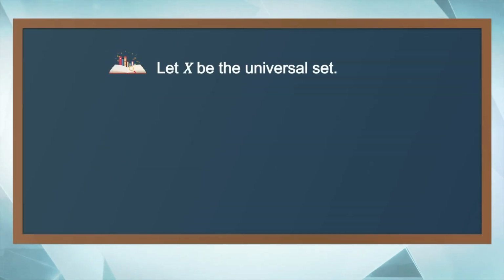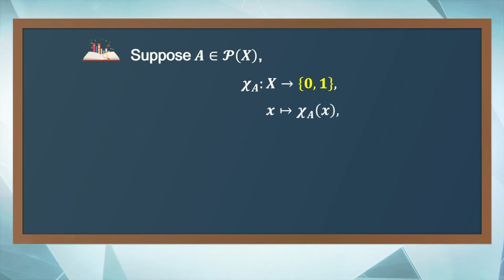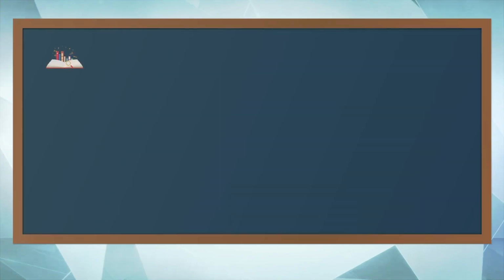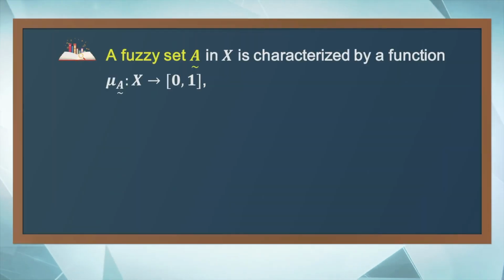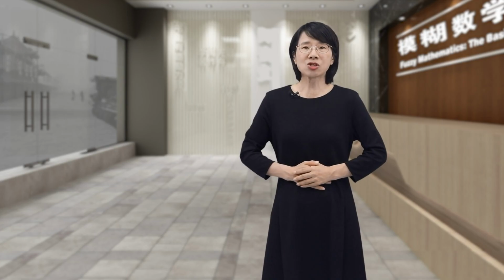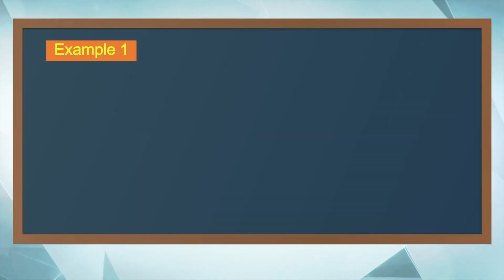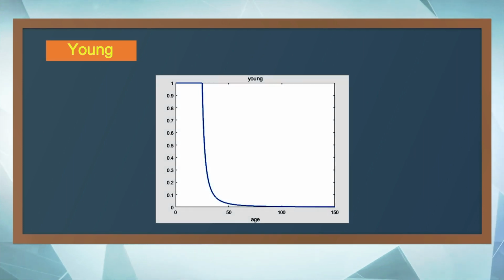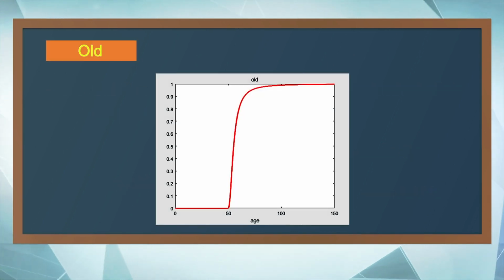02 Definition of Fuzzy Sets